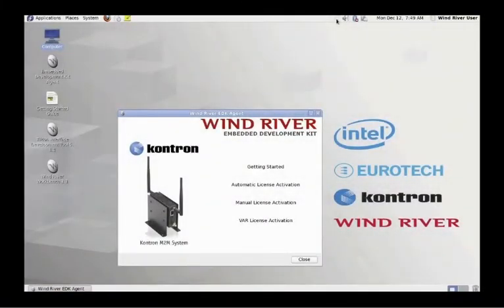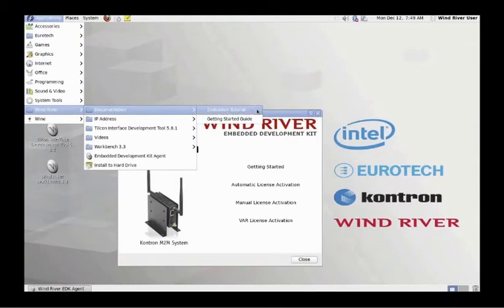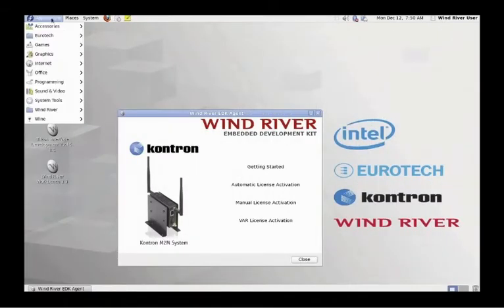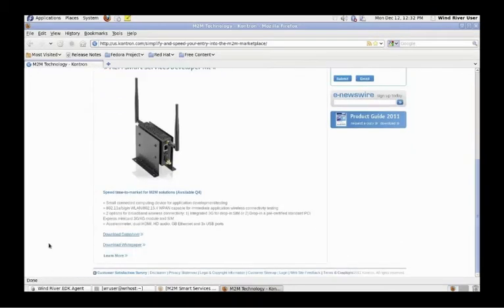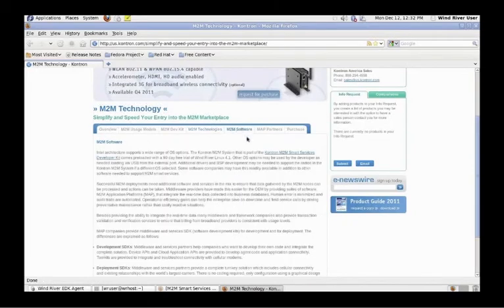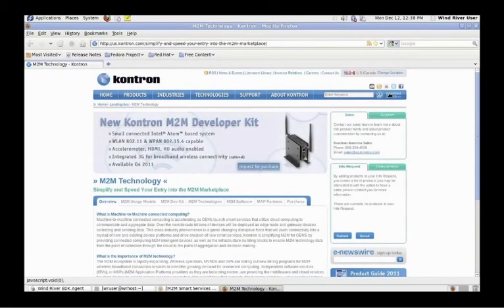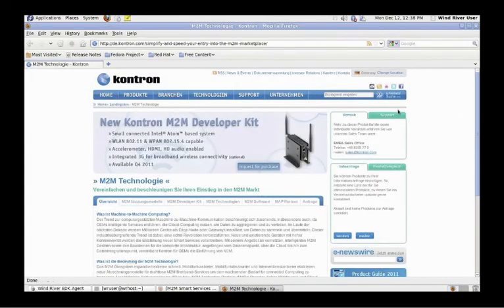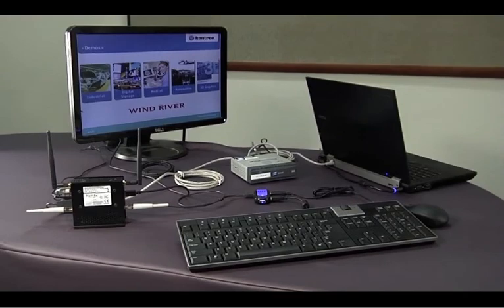Kontron M2M Development Kit - 4: Desktop Resources/ Accessing Support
Kontron M2M Smart Services Developer Kit
Out-of-Box Guide
Chapter 4 - Desktop Resources/ Accessing Support